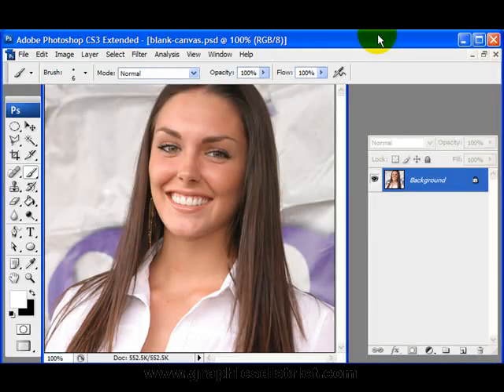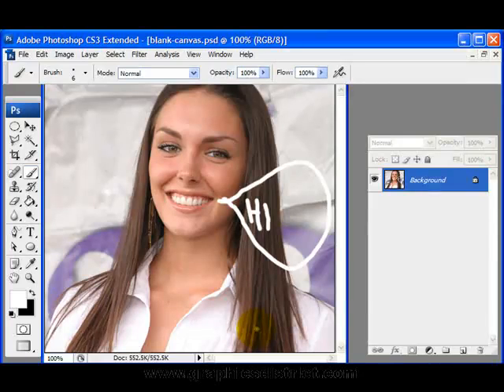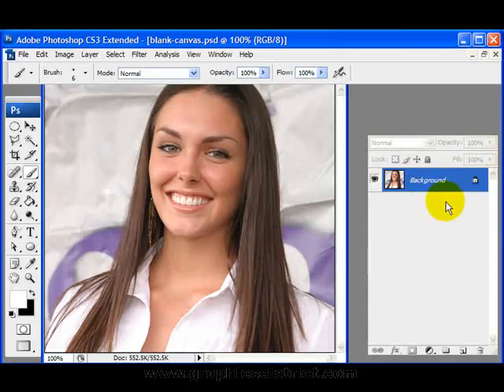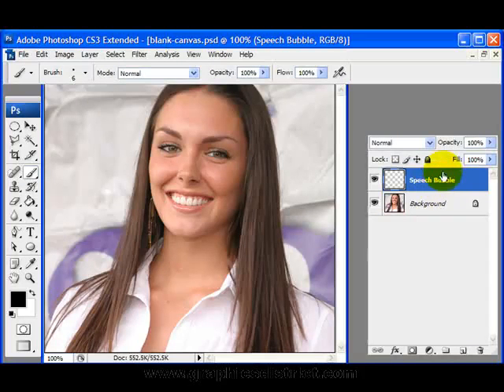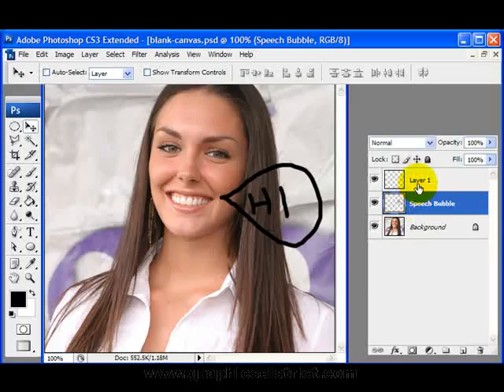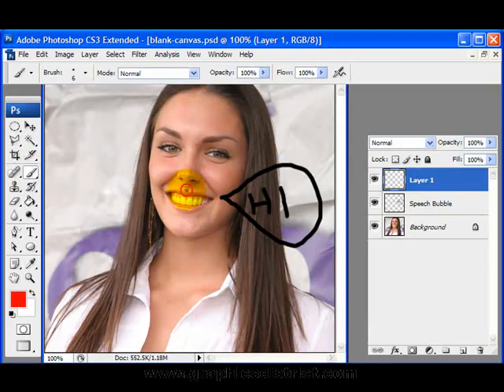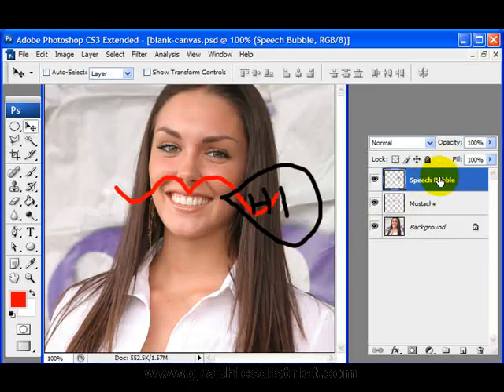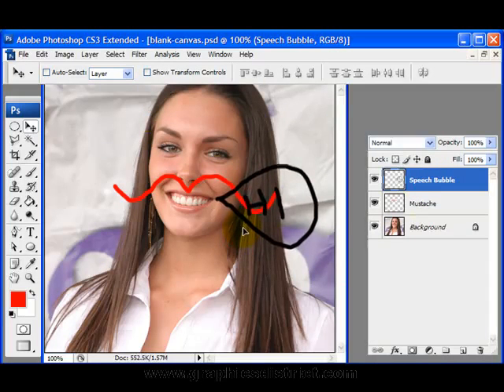Photoshop CS3 Tutorial Layers for BeginnersLD